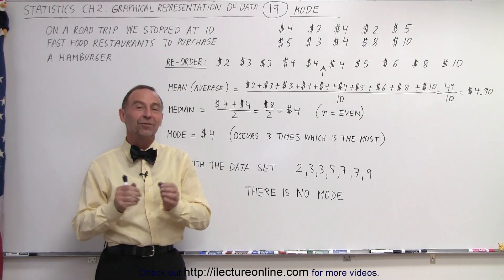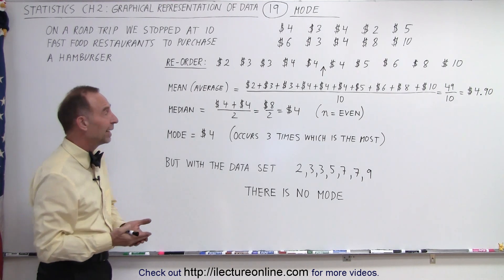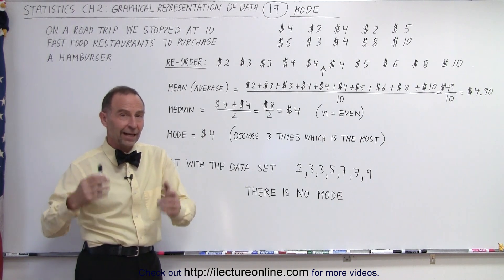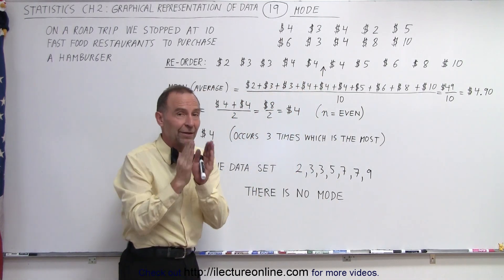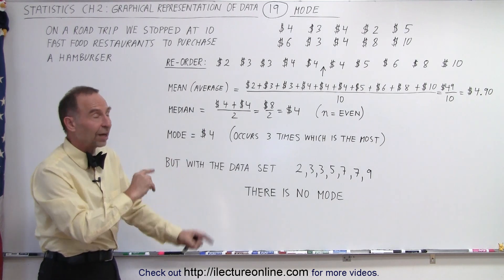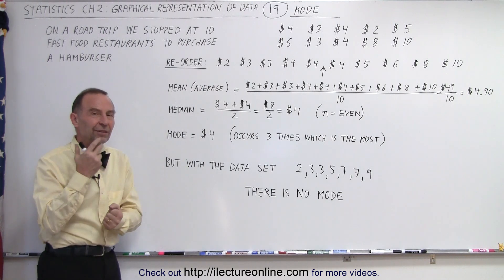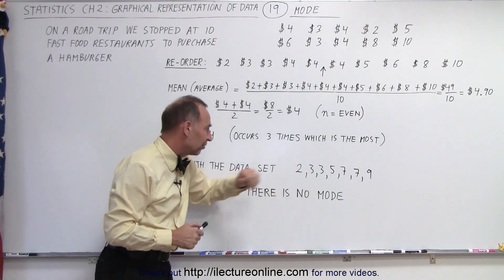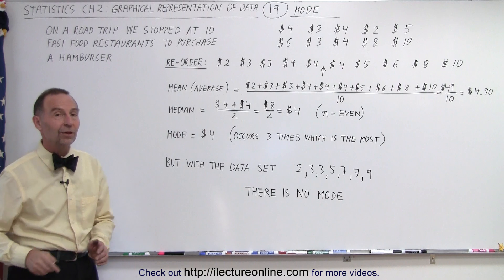Statistics: Ch 2 Graphical Representation of Data (19 of 62) Mode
We will find the MODE of the price of hamburgers while on a road trip stopping at 10 restaurants to purchase hamburgers.